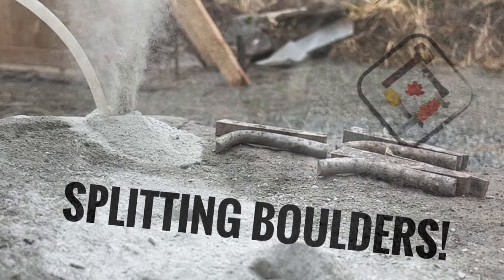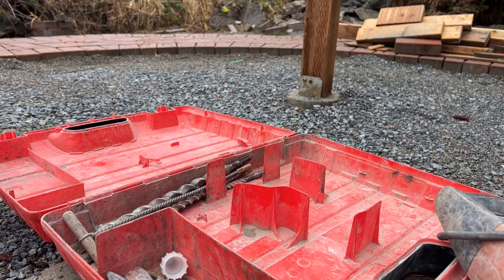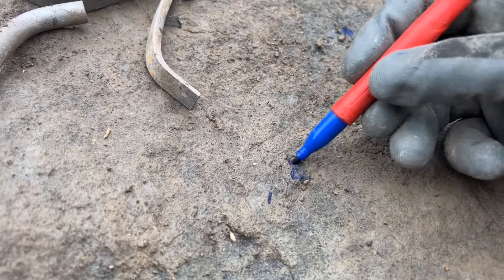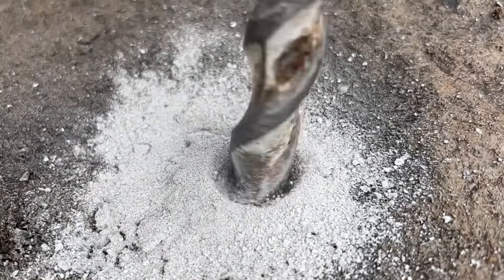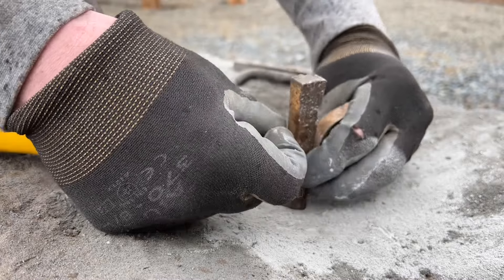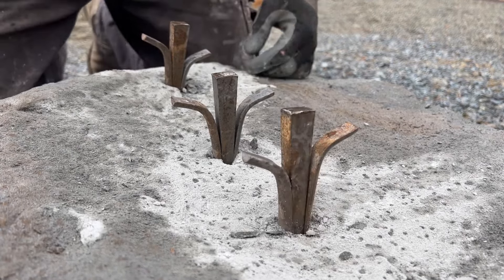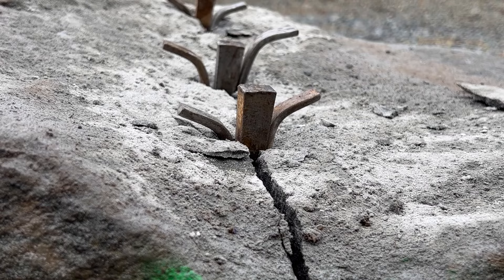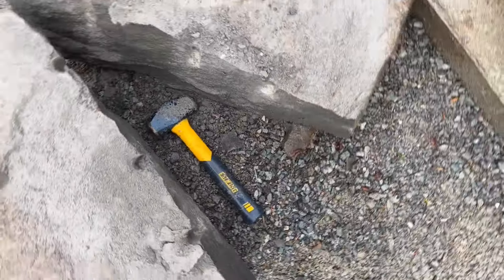How to split large boulders! Using ‘Wedge and Feathers’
How to split boulders using a classic technique. Wedge and Feathers drive pressure into the stone to split it where you want! (Most of the time).

In this instructional video from Hardscape Training Canada, Kevin demonstrates the process of drilling, wedging, and feather-splitting a large stone using proper tools and techniques. The video starts with Kevin introducing the wedging feathers from Micon Stone Tools and selecting a Hilti hammer drill for the task.

To begin the process, Kevin highlights the importance of safety gear such as knee pads, hearing protection, eye protection, and masks due to the creation of silica dust during the drilling. He then marks the locations for the holes on the stone, ensuring proper spacing and depth of about four inches to accommodate the wedges.

Kevin proceeds to demonstrate the insertion of the wedges and feathers into the drilled holes, making sure the wedges protrude sufficiently for effective splitting. He emphasizes the need to drive the wedges evenly to create the required pressure across the stone. As the splitting process commences, he points out how the pitch changes as the wedges are struck and how pressure needs to be consistent across all wedges.

Throughout the demonstration, Kevin adjusts the wedges as needed to maintain even pressure. He guides the viewers on how to listen for the cracking sounds indicating successful splitting and achieves a satisfying clean split on the stone. This technique can be applied for splitting larger stones or boulders using wedge and feather methods effectively.

In conclusion, Kevin showcases the results of the stone split and mentions the applicability of the technique for various hardscaping projects involving large stones. His detailed explanation and hands-on demonstration provide valuable insights into the process of drilling, wedging, and feather-splitting stones safely and efficiently. Viewers are encouraged to apply these techniques in their own projects for achieving clean and precise stone splits.